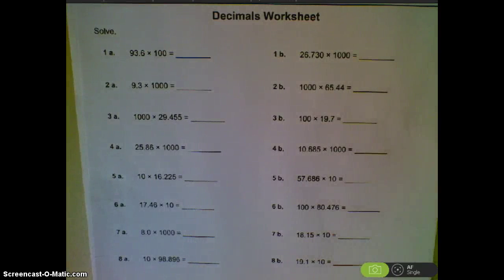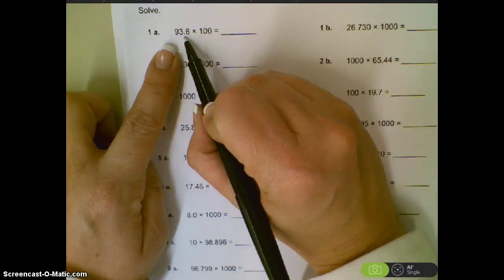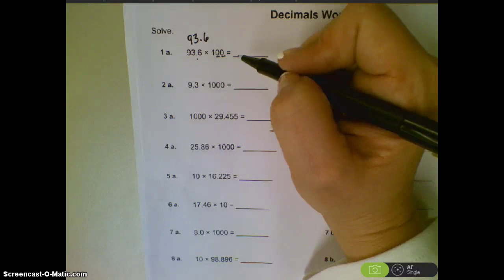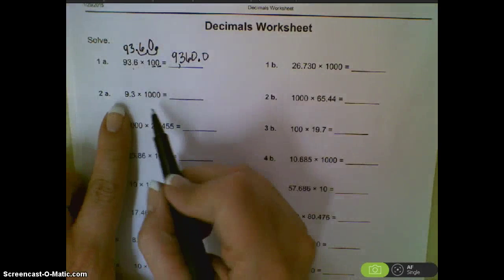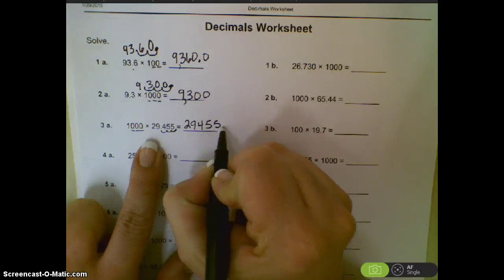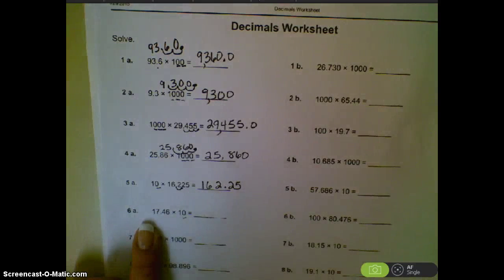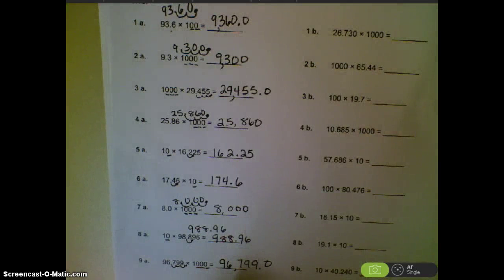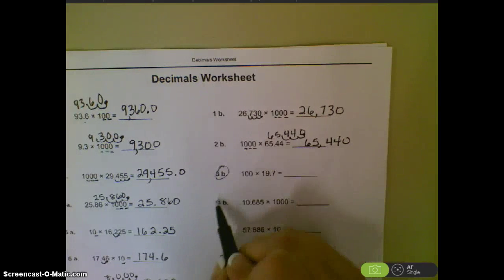Decimals x 10, 100, 1000